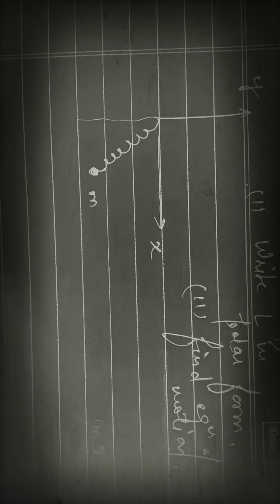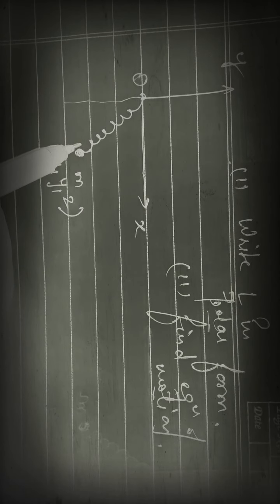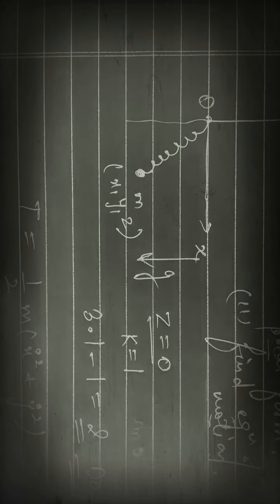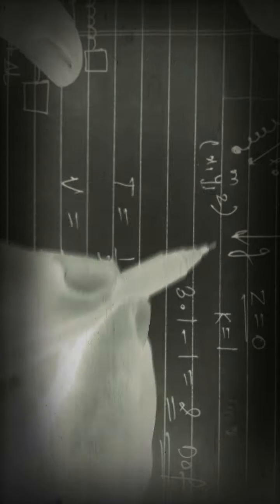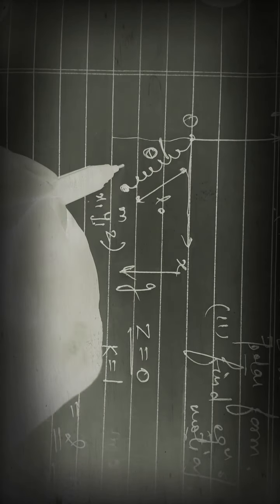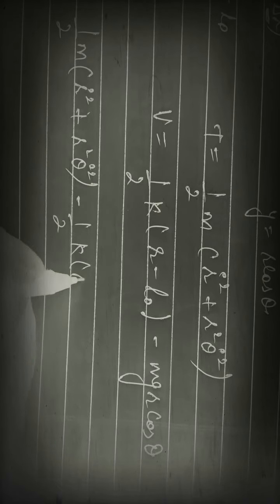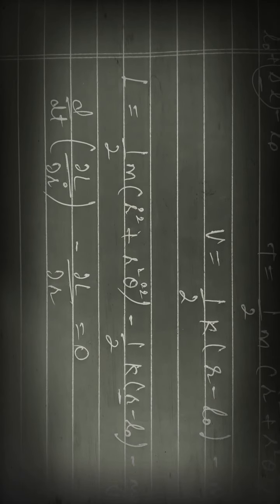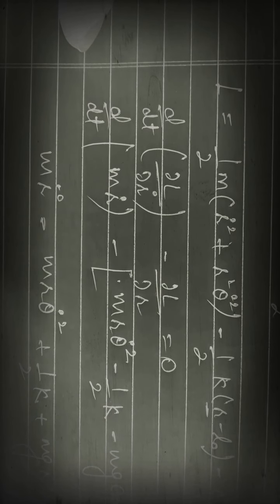Lagrangian problem 2 detail. Using spring|| important problem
Plz see in continuation of videos. Plz friends take care of square which i forgot to put in potential ie half k x square. And eq of motion is also quite change.